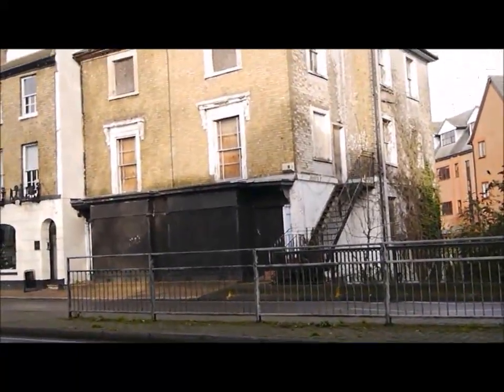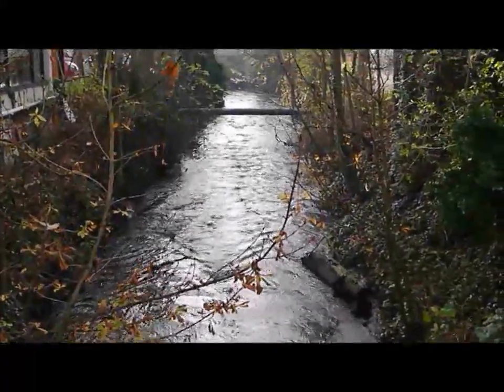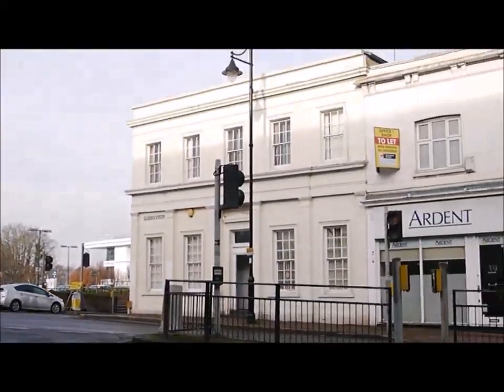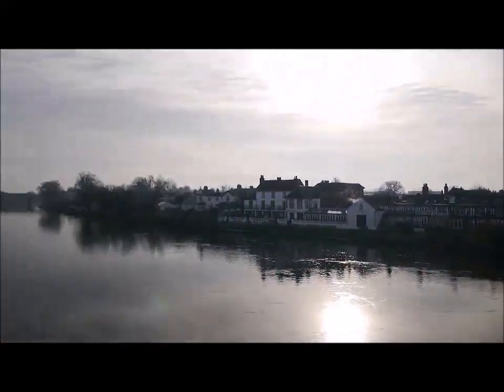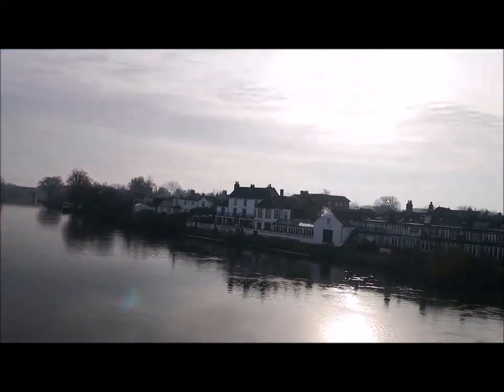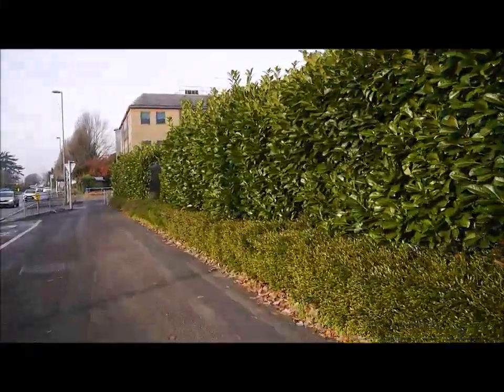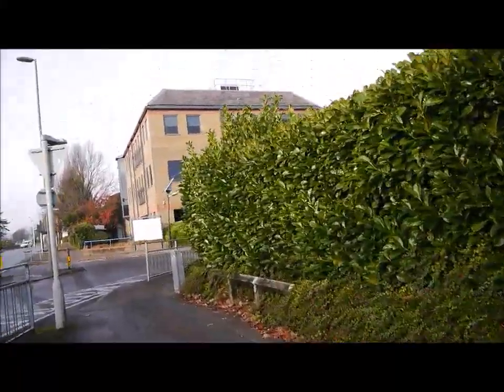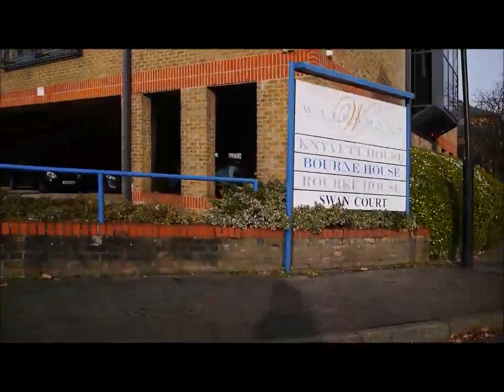Staines upon Thames walk over the Bridge to Homebase Staines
walking through staines over  the road bridge to homebase